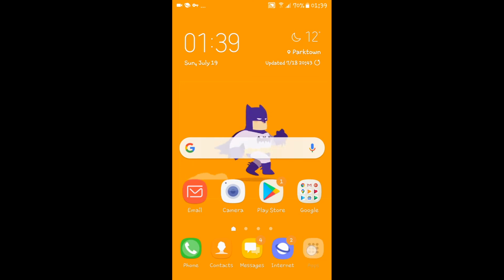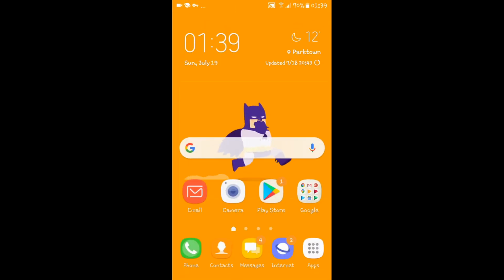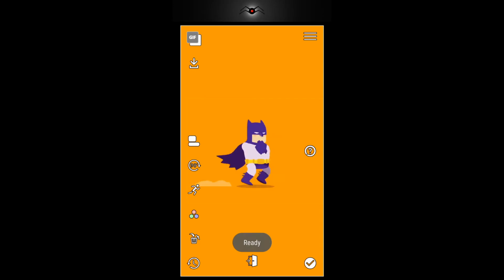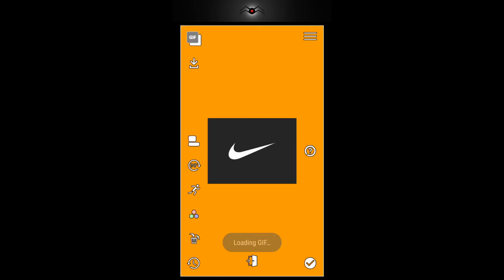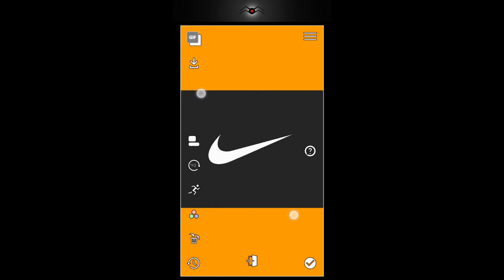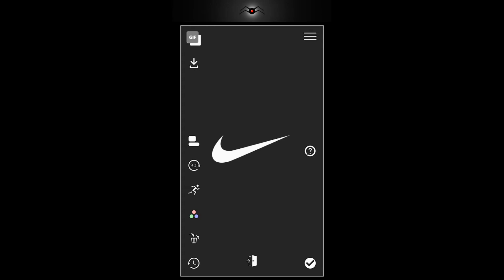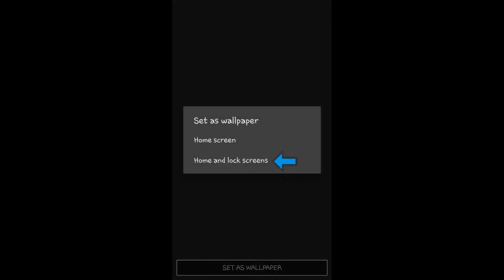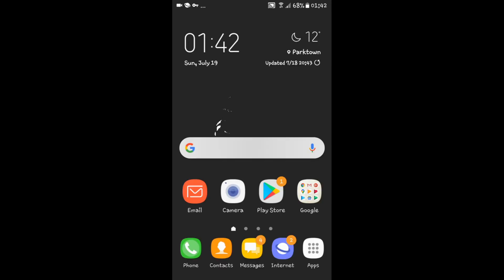How To Setup Any Gif As A Wallpaper On Your Android Phone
Hey guys welcome back to my channel sorry for not posting for a while anyway today l'm going to show you how to use any gif as a wallpaper on your phone hope you enjoy the video